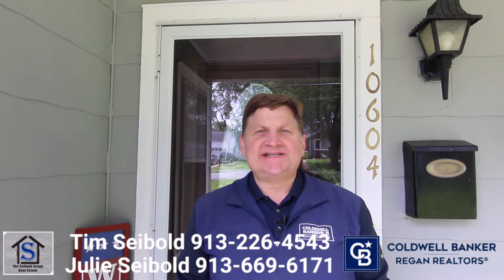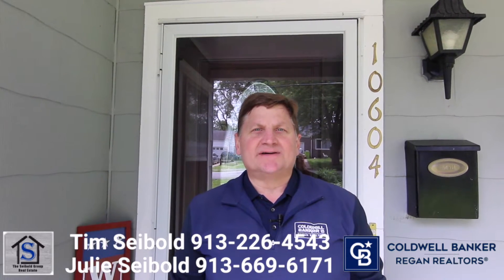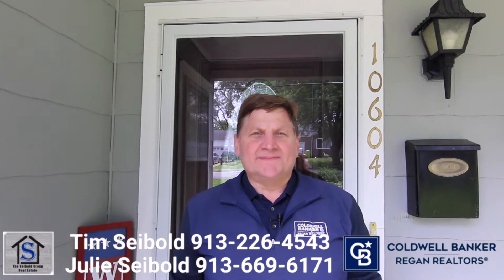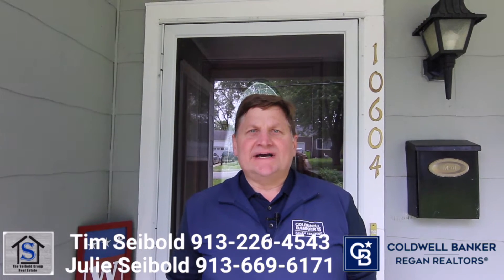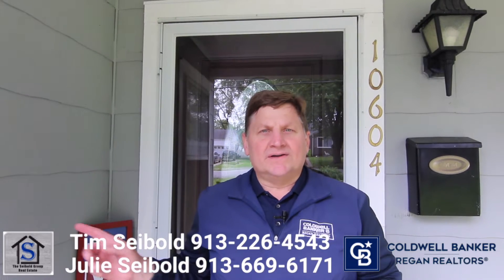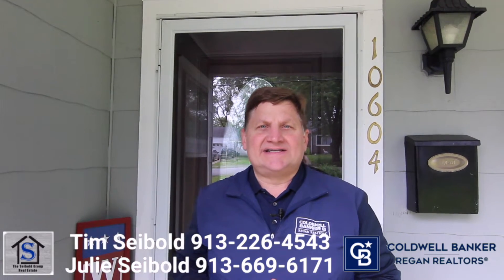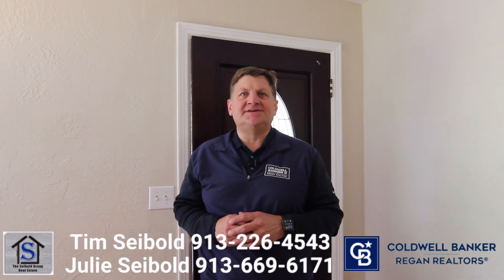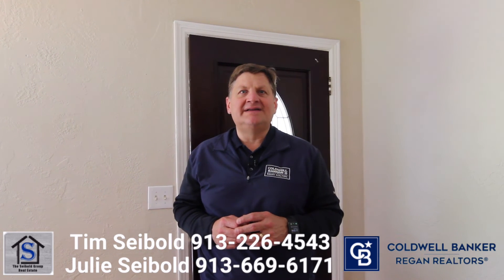Home For Sale: 10604 E 56th St, Raytown, MO 64133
Charming Ranch with 2 Bedrooms, 1 Bath, 1 Car Garage. All season room overlooking backyard & HUGE Workshop! Roof 1.5 yrs old, HVAC 5 yrs old, updated bathroom, nothing to do but move in. Enjoy your morning coffee or evening cocktail on the sun porch.

The Seibold Group of Coldwell Banker Regan